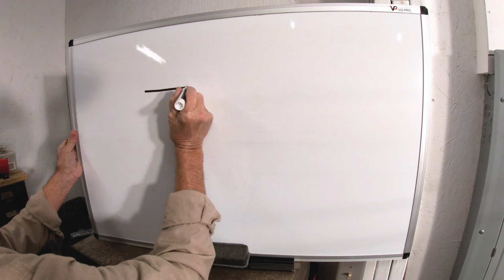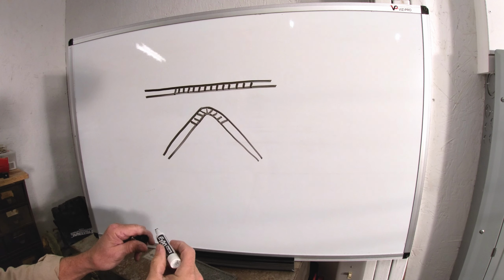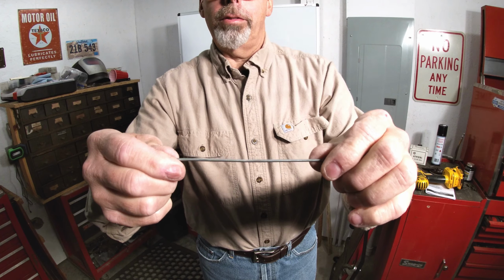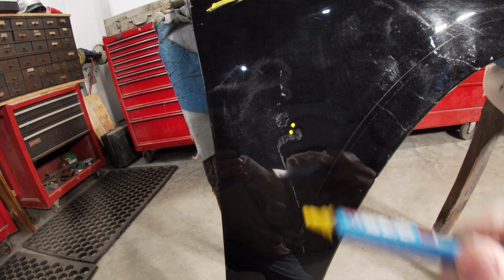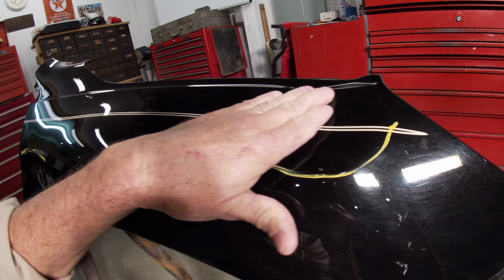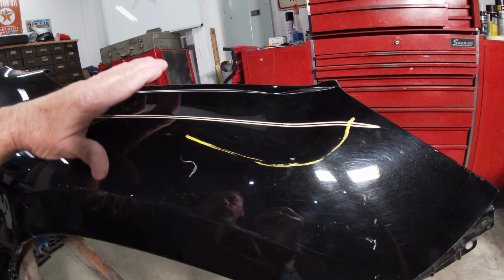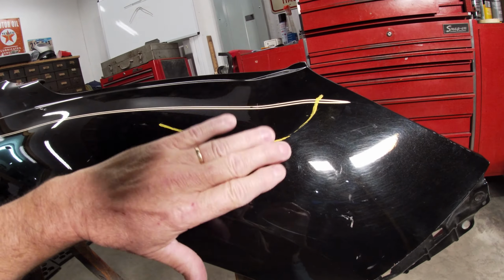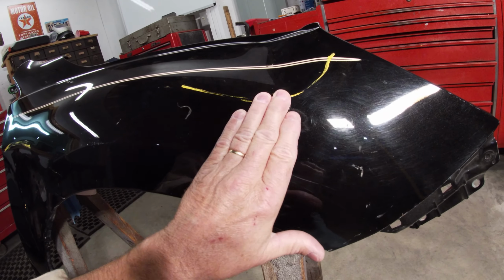Auto Body 101 New Edition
This video is a remake of my very 1st video. I explain work hardening of metal and how it affects the repair process of straightening sheet metal. I also explain the correct procedure for the repair of dents. This video has more detail in it than the original and should be easier to follow along.